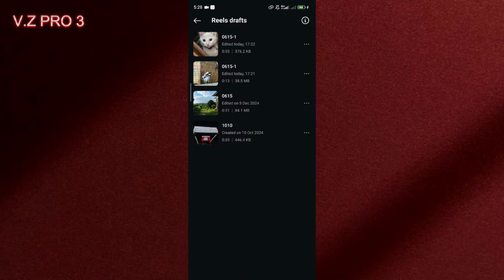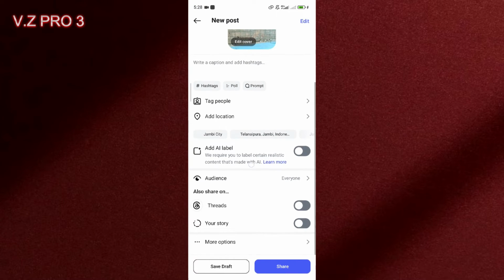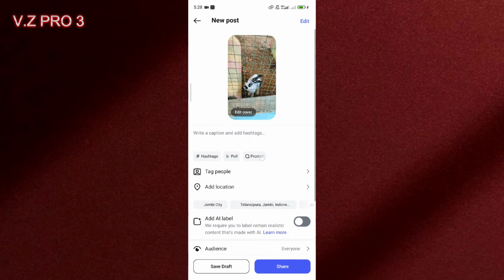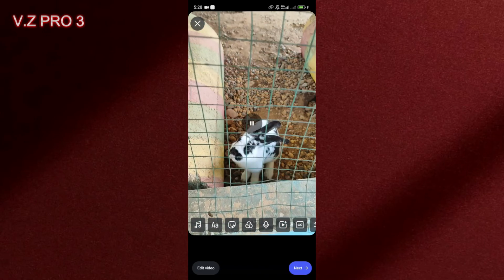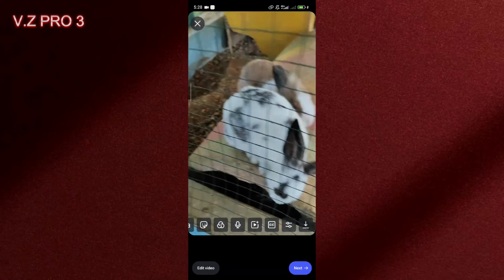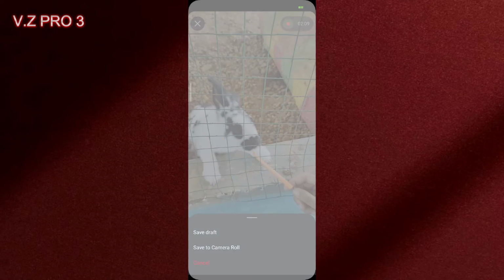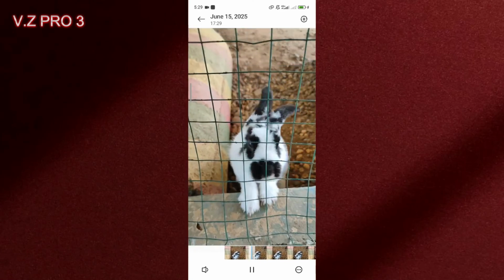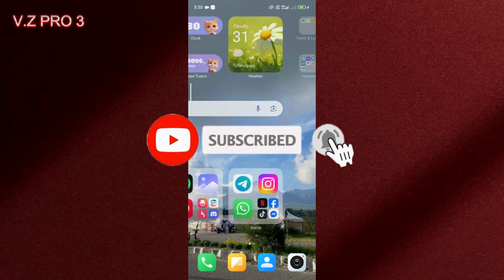How to Save Instagram Draft Reels in Gallery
Instagram features never roll out to all users at the same time or even ever. Each account is missing a feature or two big or small.

Maybe your account is missing Instagram Reels altogether (and this happens even in countries where Reels are available). Or maybe you do have Reels, but is missing a few features related to it.